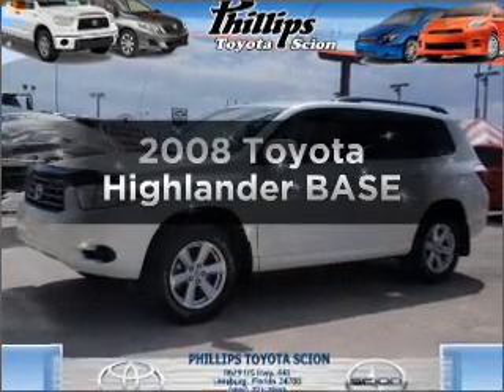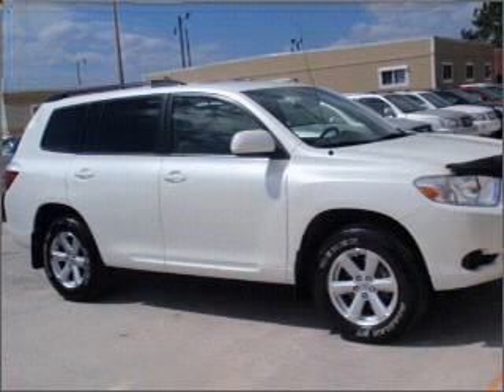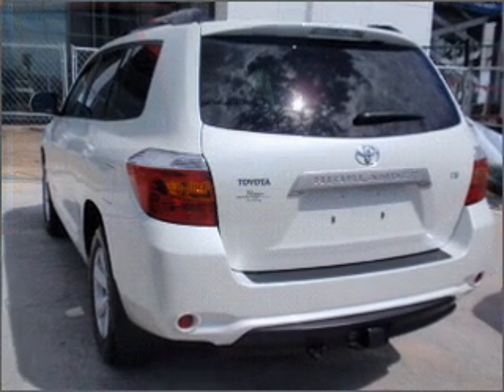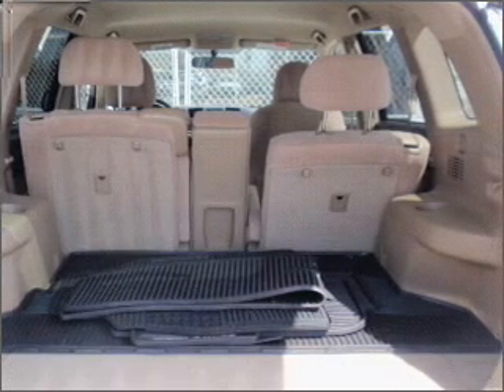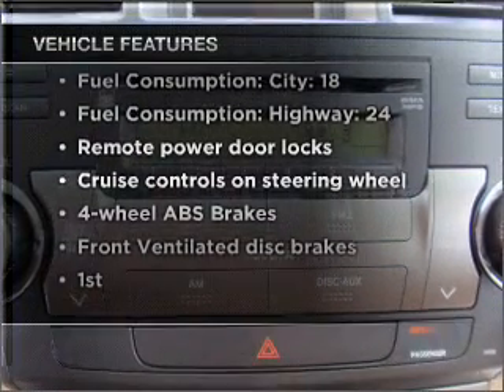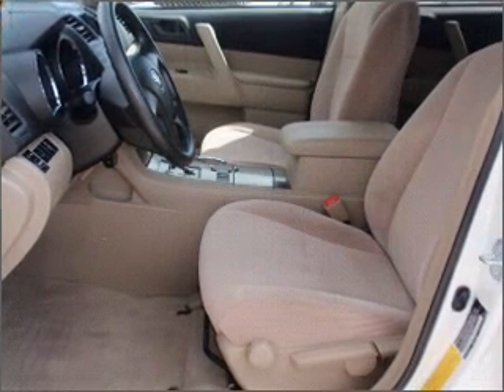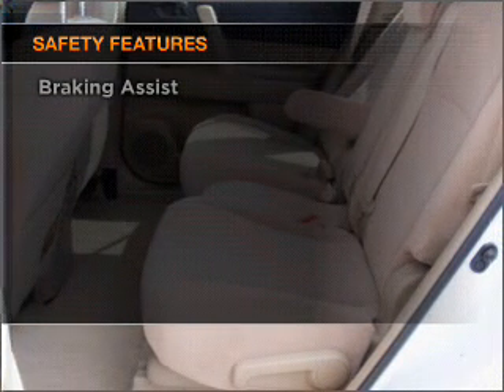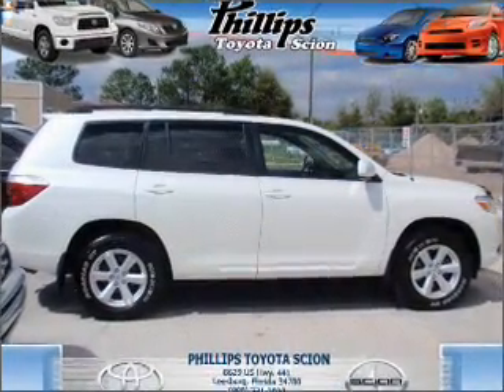2008 Toyota Highlander - Leesburg FL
Year: 2008
Make: Toyota
Model: Highlander
Trim: BASE
Engine: 3.5 liter 6 cylinder 24 valve
Transmission: 5-Speed Automatic
Color: White
Mileage: 46734
Address:
8629 US Hwy 441